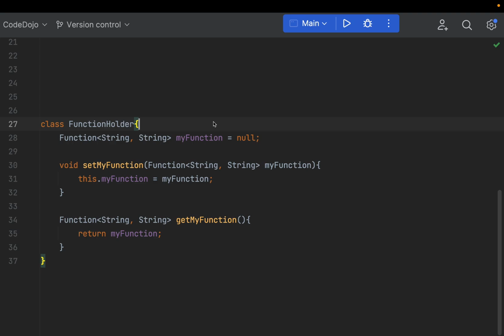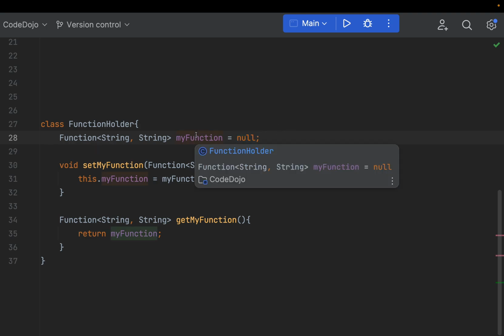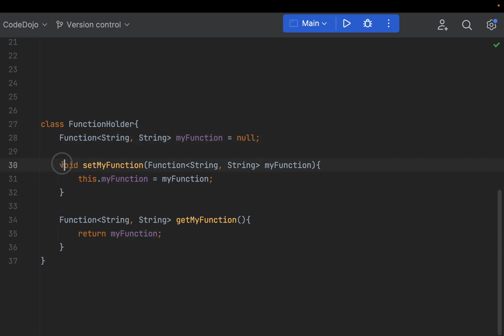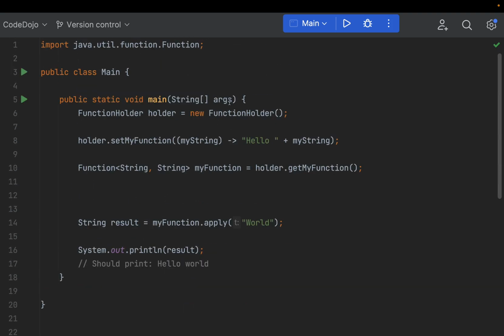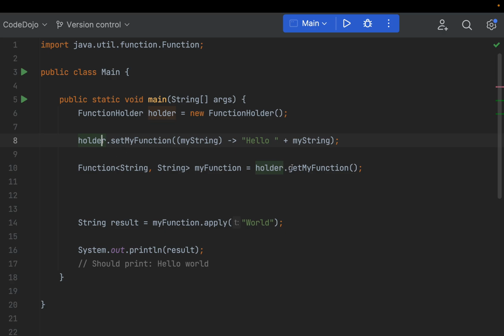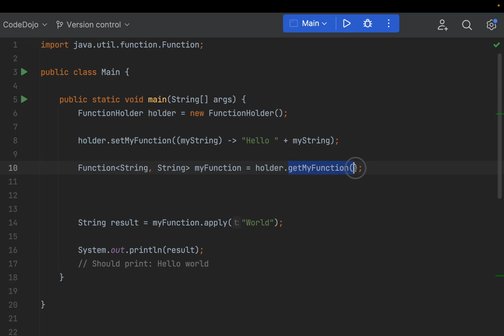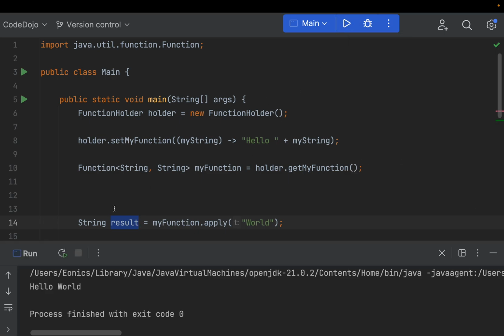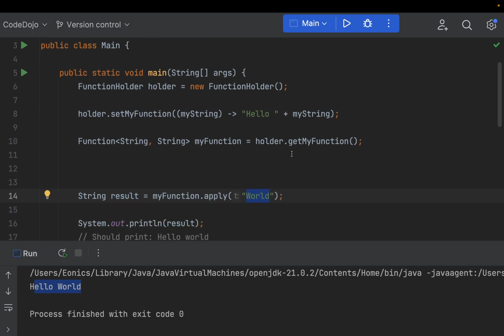[3] Java Dojo, Functions as Data (Higher order function)